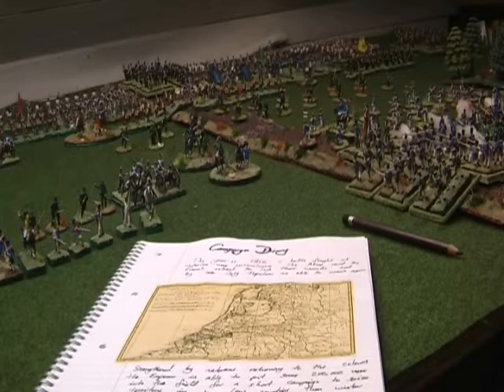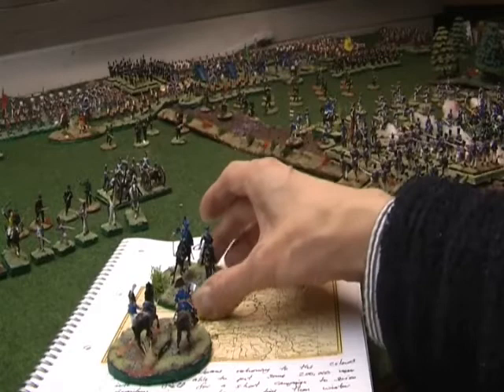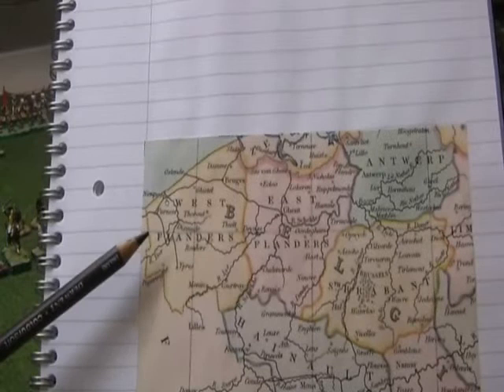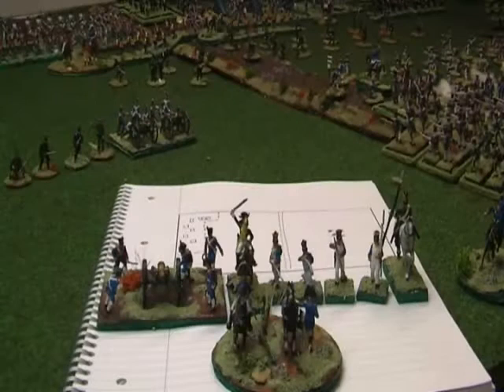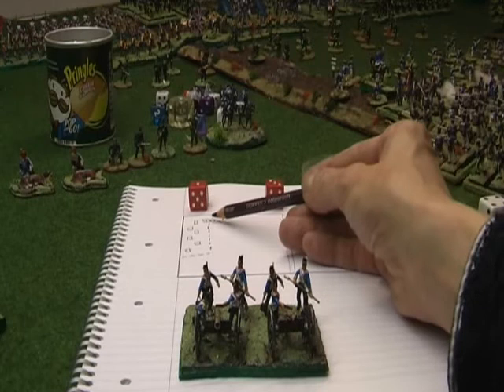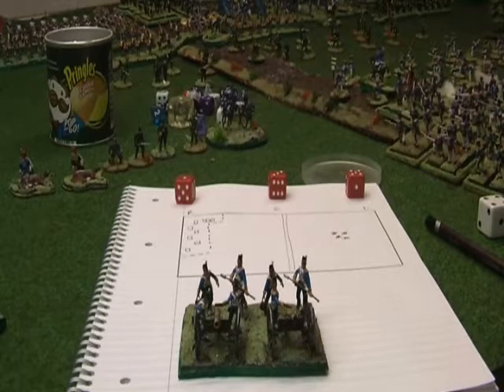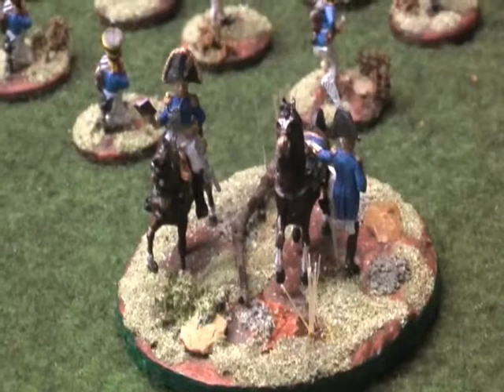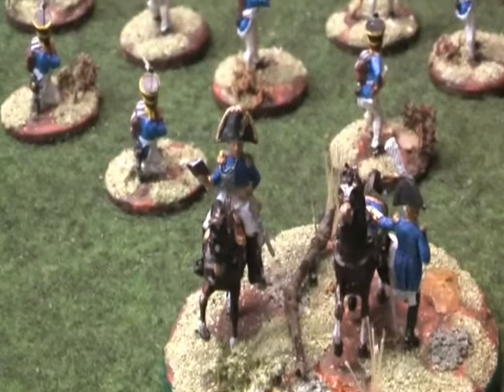Nieuwpoort Part 1